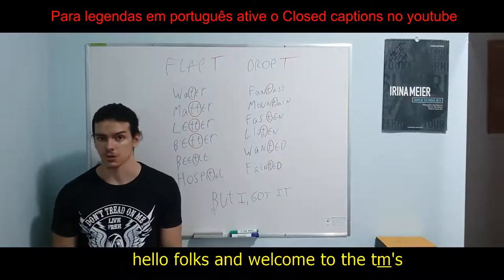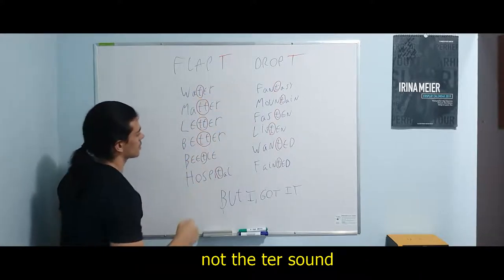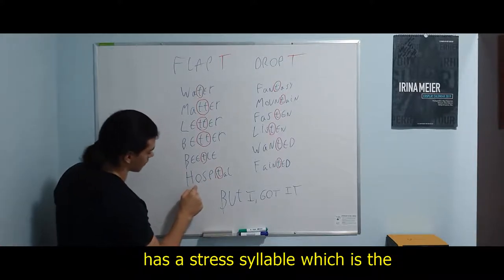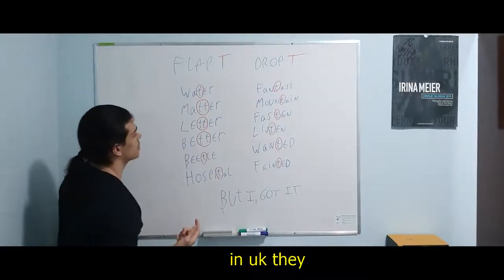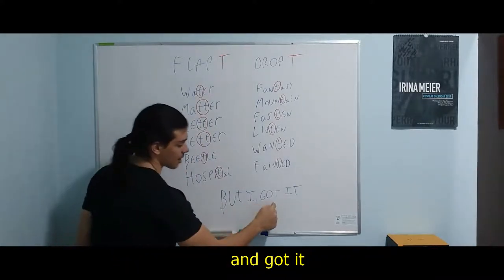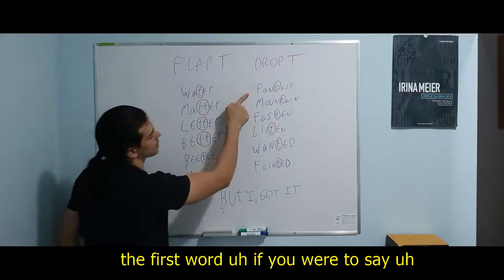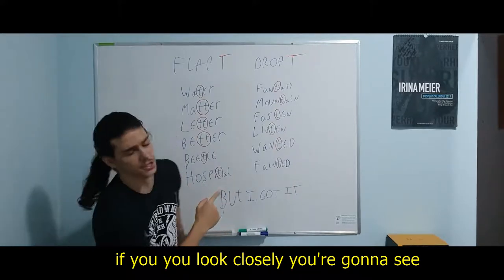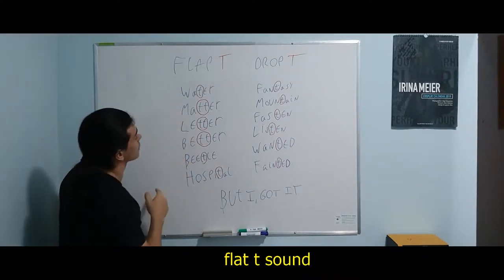How to know when to pronounce the flap T and drop T [Quick English Tip]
Hello everyone, today I'm showing you how to know when a word is pronounced with the Flap T or with the drop T, it's quite easy to know once you master  them, also for more English Content, follow our Instagrams down below: